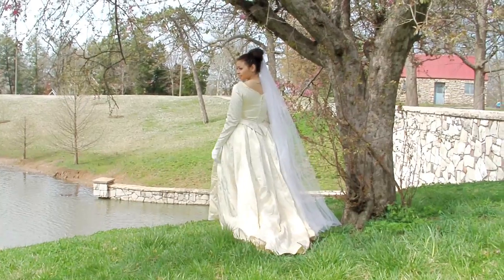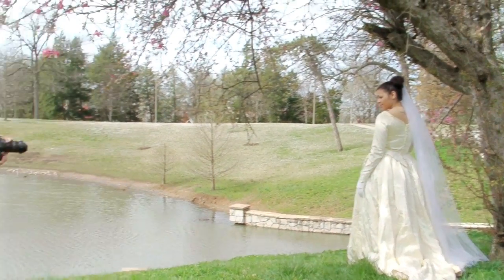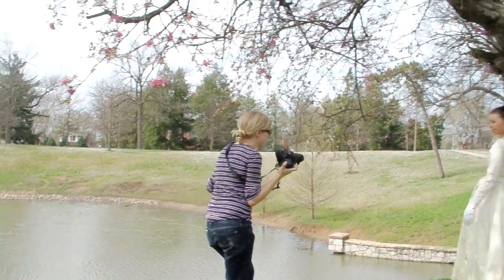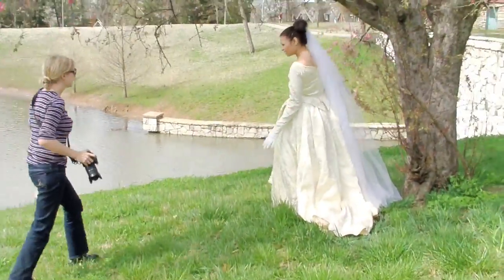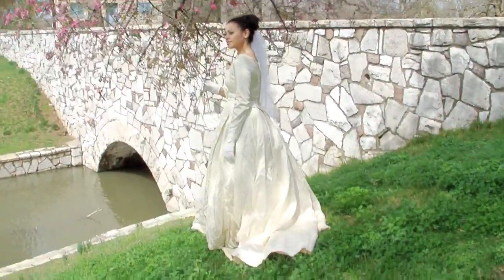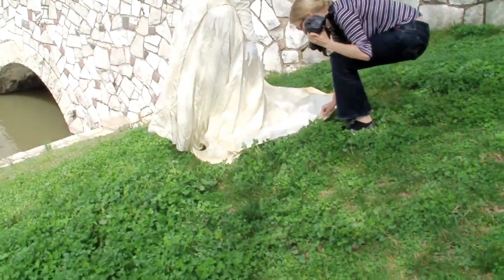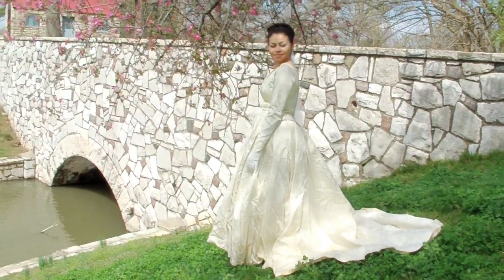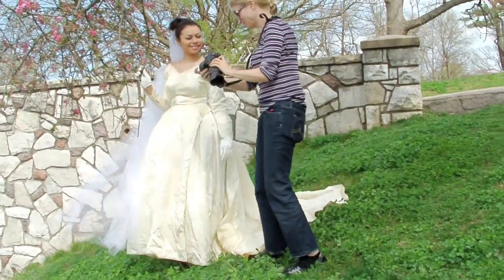1960s Wedding Dress at the park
When my boyfriend's ex-wife recently gave us her dog a few weeks ago, she mentioned that she had their old wedding dress in the truck and asked if he wanted it (or she was going to sell it). I was SO glad to meet her, because ofcourse I wanted the dress she got married to my boyfriend in! This was her mother's dress from the 1960s. It's a little worn, but still in great shape. I'll describe the dress in detail when I have more time (I'm wanting to sell it and will be posting on eBay- make me an offer in the mean time).

Amilee, who I've shot before, fit it perfectly and was the best pretend bride. I don't know what made us all in the mood to do another faux bridal shoot, but it was alot of fun. Maricel got more practice doing 1960s makeup and hair, and we made good use of some extra tulle.